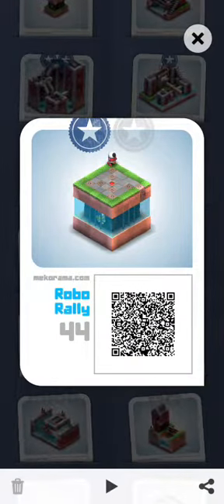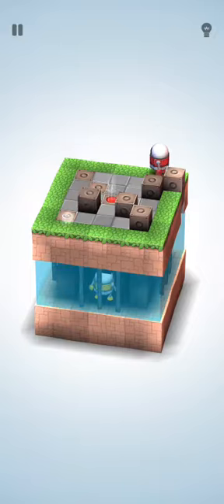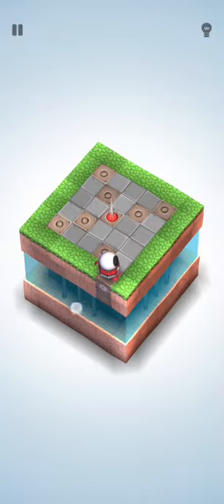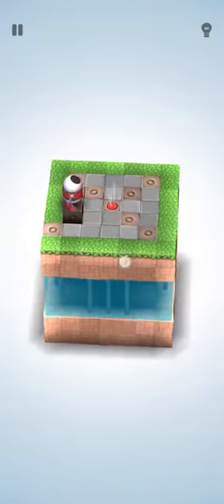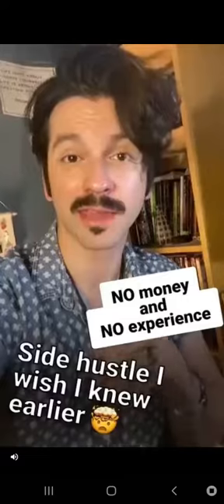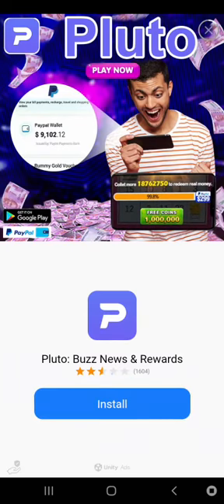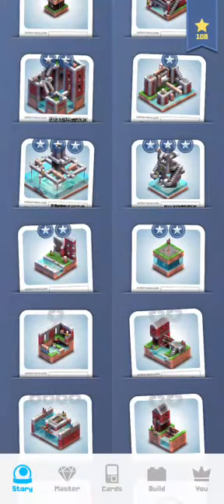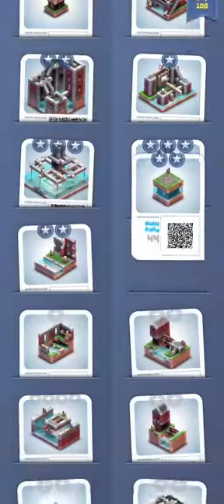mekorama - robo rally - level 44 - walkthrough - gameplay